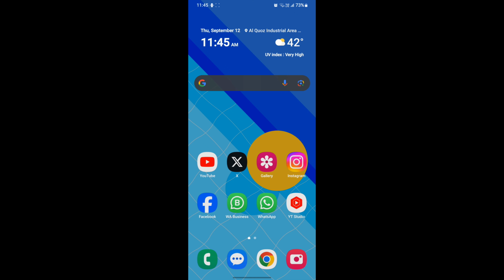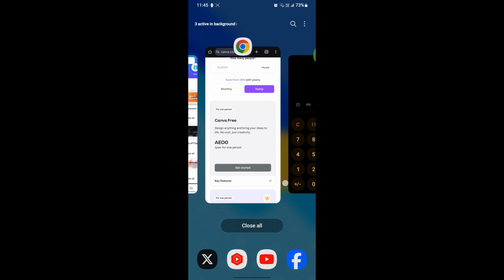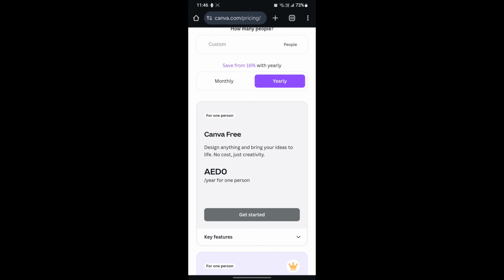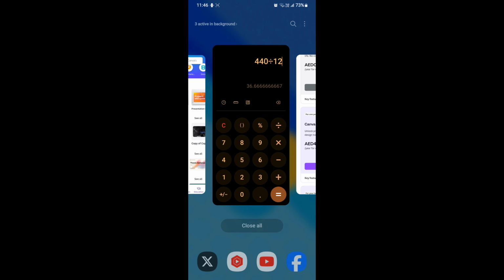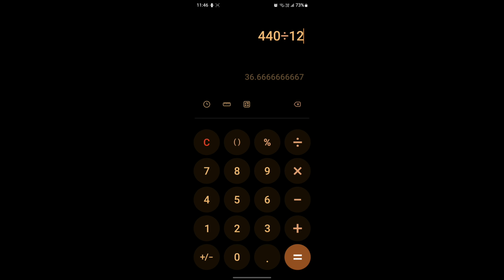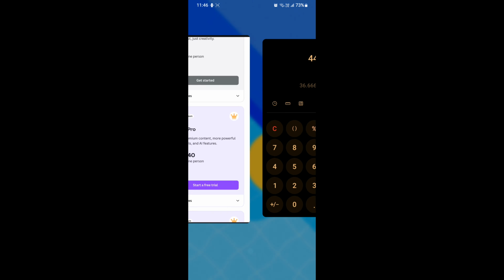get canva pro team link free | Latest | Hurry up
How to Invite Team Members to Your Canva Pro Account | Get Canva Pro Team Invite Link

In this video, I’ll show you how to easily invite team members to your Canva Pro account by generating a team invite link. Whether you’re working on design projects with colleagues or collaborators, this step-by-step guide will help you manage team access and make the most of Canva Pro’s powerful collaborative features.

You’ll learn:

How to get a Canva Pro team invite link to add new members to your team.
How to manage team permissions and roles within your Canva Pro account.
With Canva Pro’s collaborative tools, you can streamline your workflow and ensure everyone has access to the design tools they need.